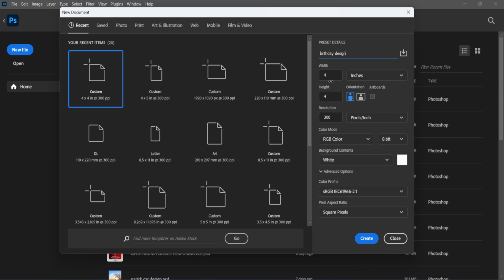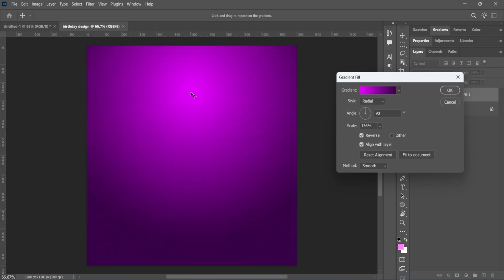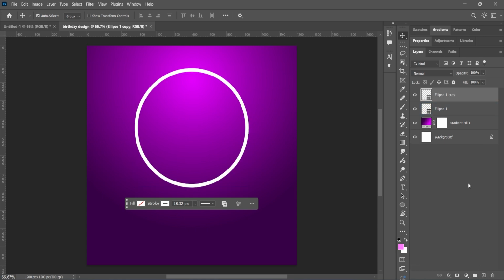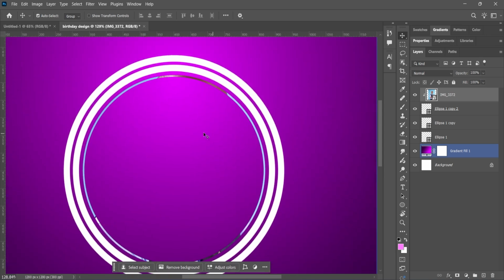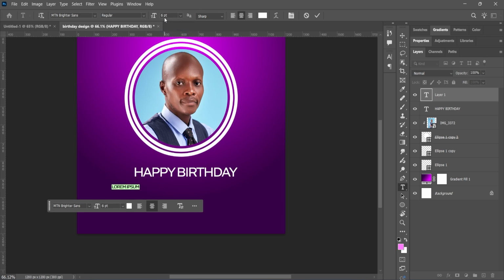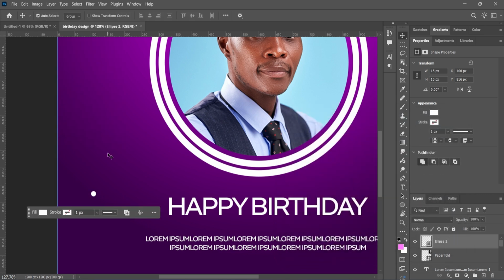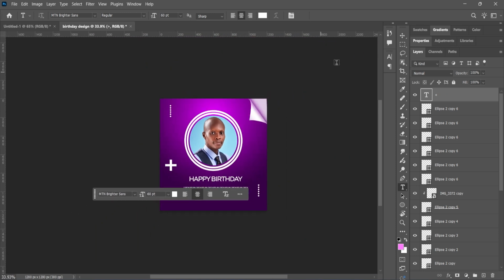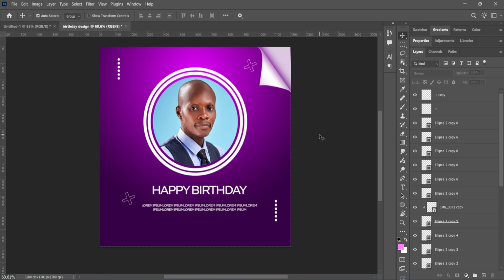Simple birthday design | beginner tutorial